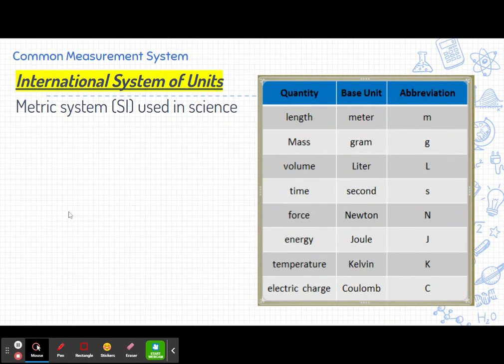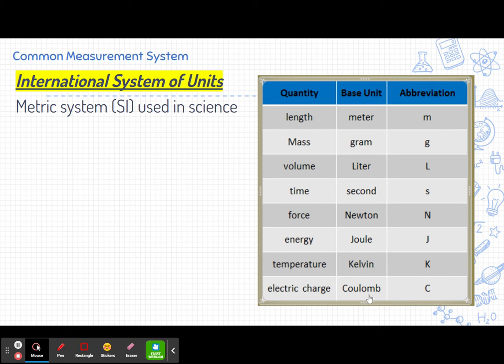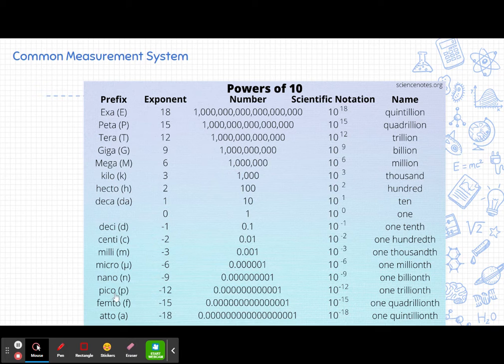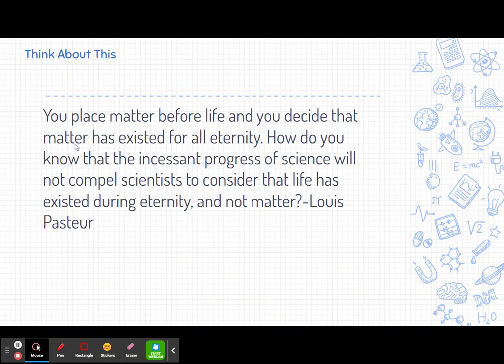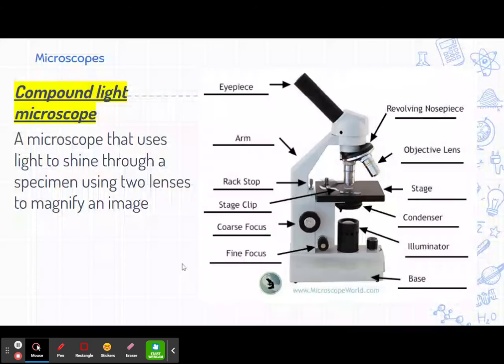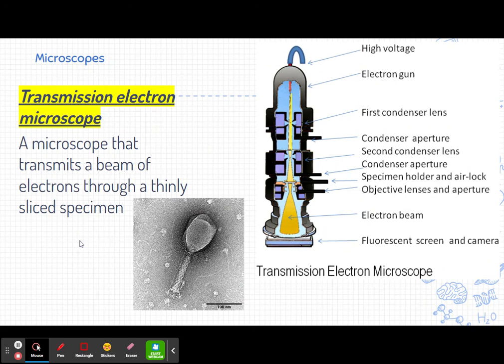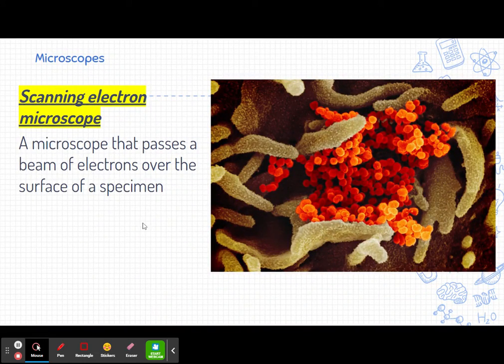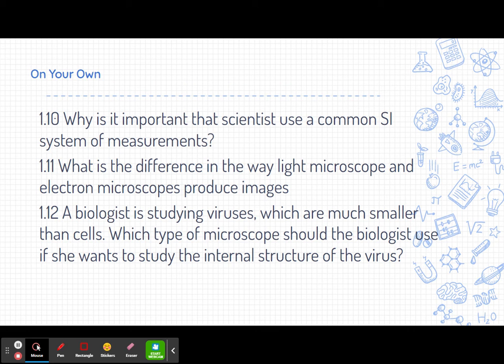Module 1: Tools of Biology - Google Slides